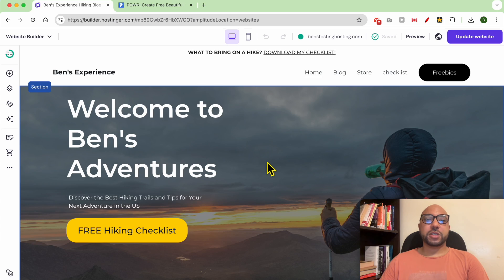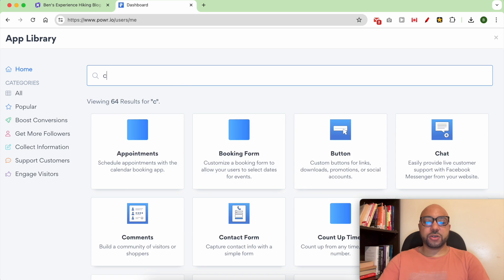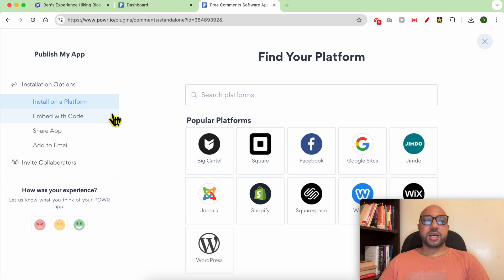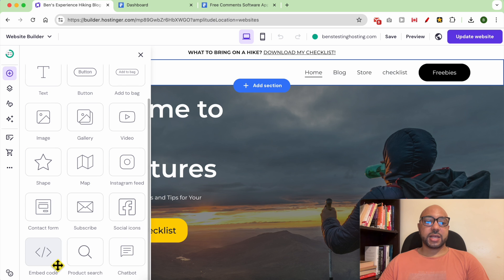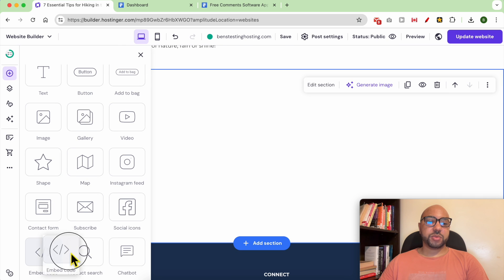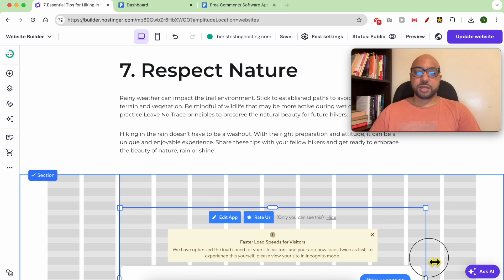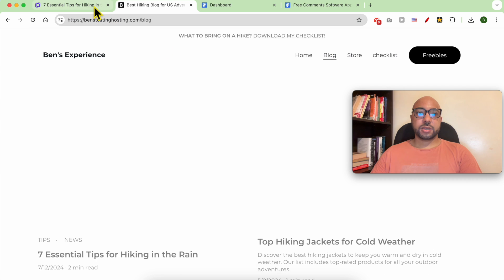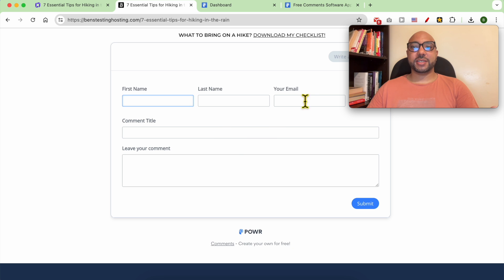How to Add a Comments Section in Hostinger Website Builder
In this video, I will show you how to add a comments section in Hostinger Website Builder. If you're looking to engage your audience and get feedback, adding a comment section in Hostinger Website Builder is essential. This tutorial will guide you step-by-step on how to integrate a powerful comment section using a service called Power.

First, sign up for Power and create a new app by selecting "Comments". Once you have your app ready, click on "Publish" and then navigate to the "Embed with Code" option. Copy this code and return to your Hostinger Website Builder. You can embed the comment section code anywhere on your website, making it highly customizable and easy to manage.

For this demonstration, I added the comment section to one of my blog articles. Simply click on "Add Section", choose a blank section, and then add the embed code. You can resize and adjust the comments section as needed. Finally, save your changes and update your website. Now, your visitors can leave comments directly on your Hostinger-built site!

Adding a comments section in Hostinger Website Builder is a great way to improve user interaction and feedback on your site.